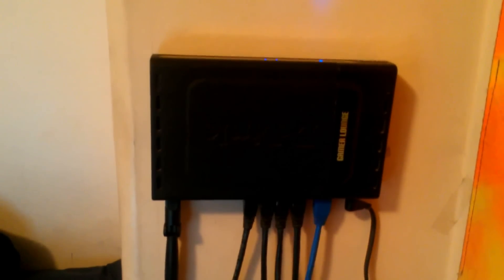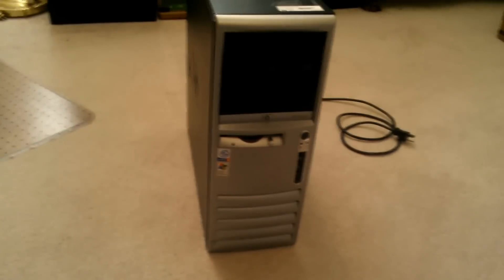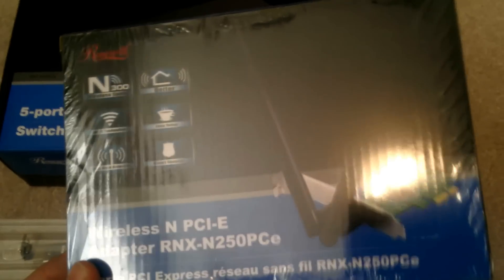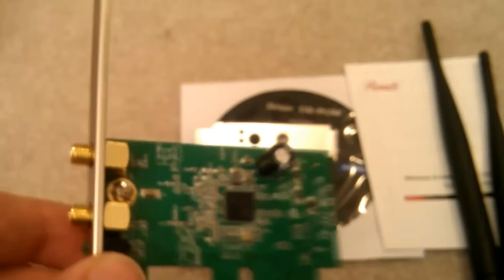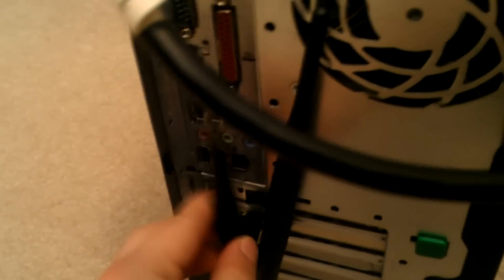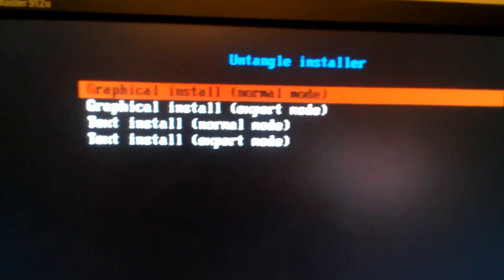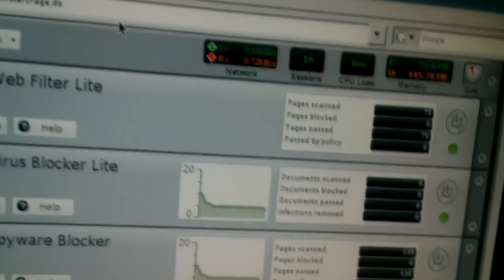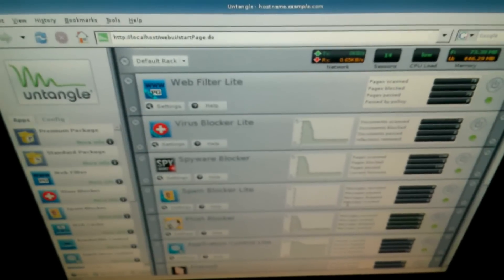New Home Router Old Pc Untangle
My old router is starting to die so i decided to make this after watching one of Logans vids over on his new YouTube channel and have since changed to pfsense as well.